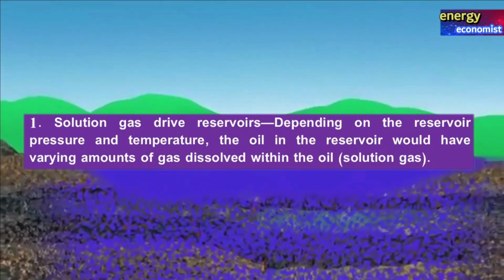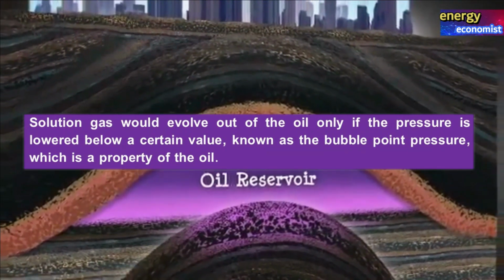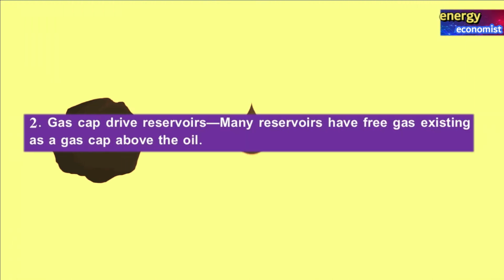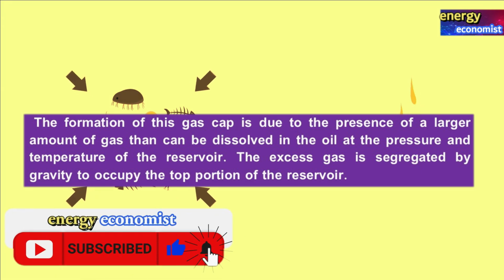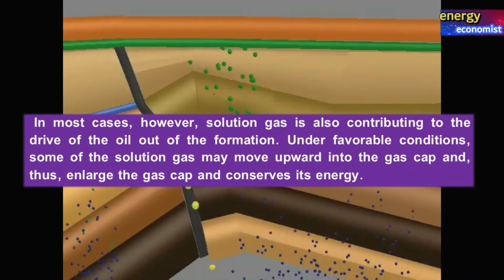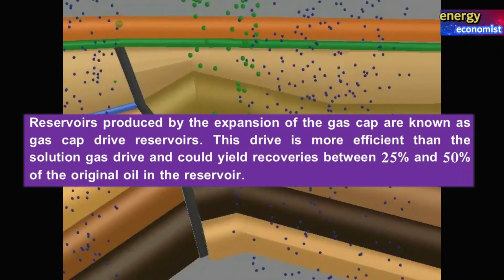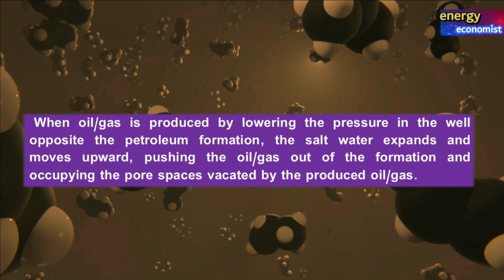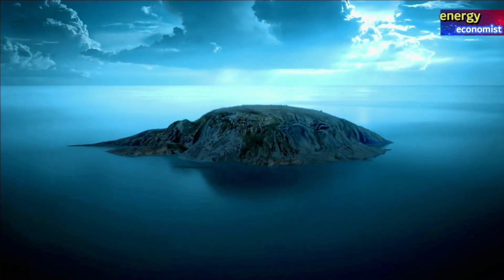Reservoir Drive Mechanisms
At the time oil was forming and accumulating in the reservoir, the pres¬sure energy of the associated gas and water was also stored.
When a well is drilled through the reservoir and the pressure in the well is made to be lower than the pressure in the oil formation, it is that energy of the gas, or the water, or both that would displace the oil from the formation into the well and lift it up to the surface.
Therefore, another way of classifying petroleum reservoirs, which is of interest to reservoir and production engineers, is to characterize the reservoir according to the production (drive) mechanism responsible for displacing the oil from the formation into the wellbore and up to the surface.
 There are three main drive mechanisms:
1. Solution gas drive reservoirs—Depending on the reservoir pres¬sure and temperature, the oil in the reservoir would have varying amounts of gas dissolved within the oil (solution gas).
Solution gas would evolve out of the oil only if the pressure is lowered below a certain value, known as the bubble point pressure, which is a prop¬erty of the oil.
When a well is drilled through the reservoir and the pressure conditions are controlled to create a pressure that is lower than the bubble point pressure, the liberated gas expands and drives the oil out of the formation and assists in lifting it to the surface.
Reservoirs with the energy of the escaping and expanding dissolved gas as the only source of energy are called solution gas drive reser¬voirs.
This drive mechanism is the least effective of all drive mecha-nisms; it generally yields recoveries between 15% and 25% of the oil in the reservoir.
2. Gas cap drive reservoirs—Many reservoirs have free gas existing as a gas cap above the oil.
 The formation of this gas cap is due to the presence of a larger amount of gas than can be dissolved in the oil at the pressure and temperature of the reservoir. The excess gas is segregated by gravity to occupy the top portion of the reservoir.
In such reservoirs, the oil is produced by the expansion of the gas in the gas cap, which pushes the oil downward and fills the pore spaces formerly occupied by the produced oil.
 In most cases, however, solution gas is also contributing to the drive of the oil out of the formation. Under favorable conditions, some of the solution gas may move upward into the gas cap and, thus, enlarge the gas cap and conserves its energy.
Reservoirs produced by the expansion of the gas cap are known as gas cap drive reservoirs. This drive is more efficient than the solution gas drive and could yield recoveries between 25% and 50% of the original oil in the reservoir.
3. Water drive reservoirs—Many other reservoirs exist as huge, con¬tinuous, porous formations with the oil/gas occupying only a small portion of the formation.
In such cases, the vast formation below the oil/gas is saturated with salt water at very high pressure.
 When oil/gas is produced by lowering the pressure in the well opposite the petroleum formation, the salt water expands and moves upward, pushing the oil/gas out of the formation and occupying the pore spaces vacated by the produced oil/gas.
 The movement of the water to displace the oil/gas retards the decline in oil, or gas pressure, and conserves the expansive energy of the hydrocarbons.
Reservoirs produced by the expansion and movement of the salt water below the oil/gas are known as water drive reservoirs. This is the most efficient drive mechanism; it could yield recoveries up to 50% of the original oil.